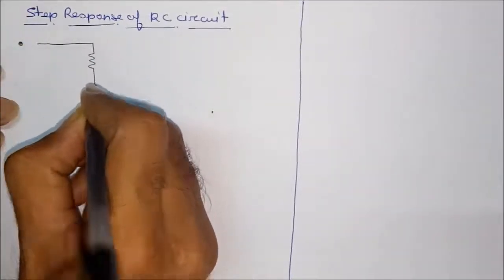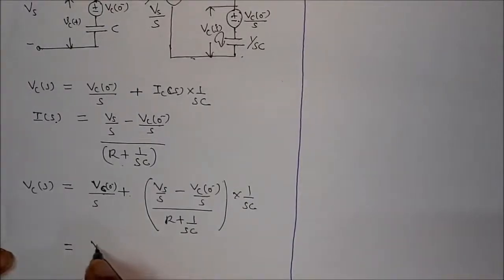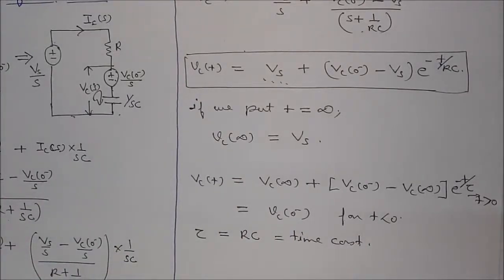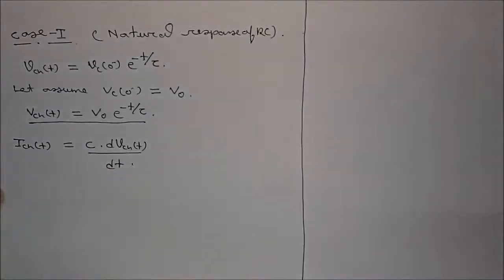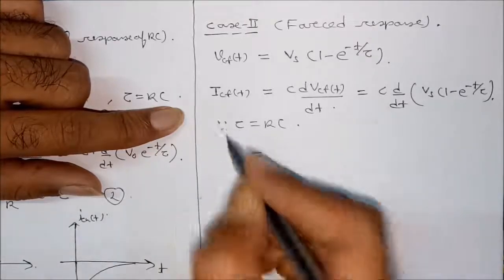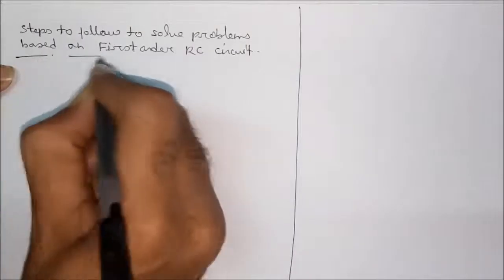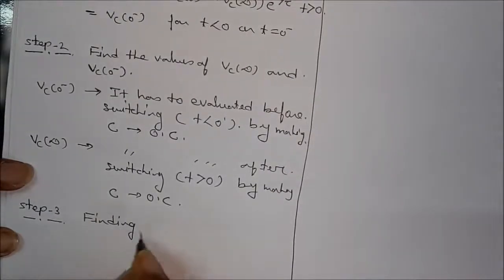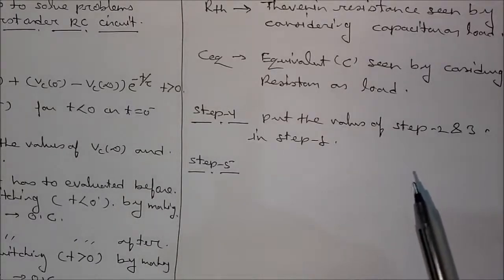transient analysis -02 - Understanding Concepts of First order RC circuits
Learn the concepts of first order RC circuits. After watching this video you will be able to solve all kinds of problems.
For doubt sessions join our FB group - NO PROBLEM (GATE/ESE)